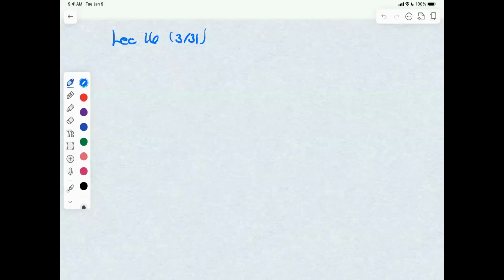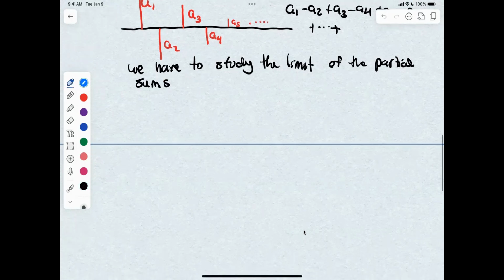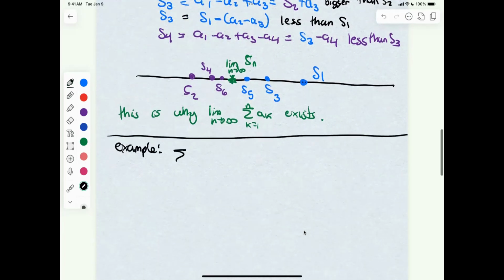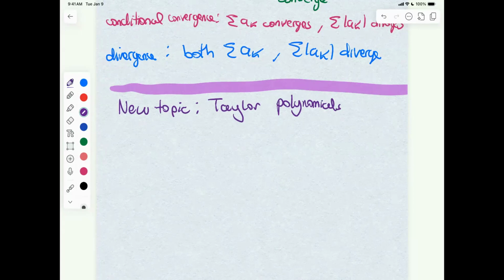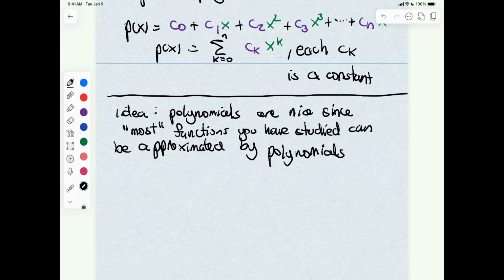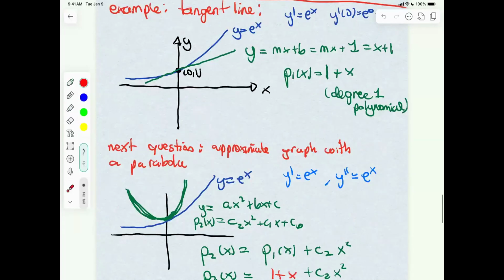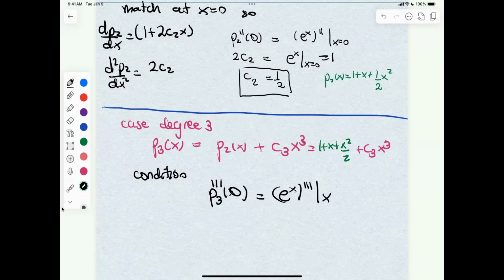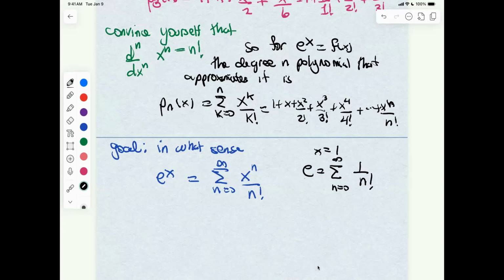L16 taylor polynomials